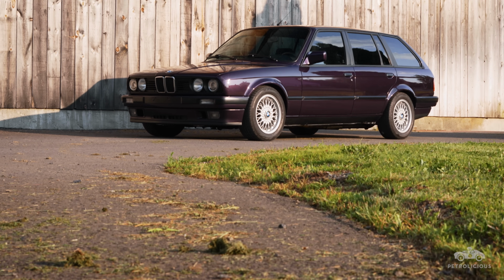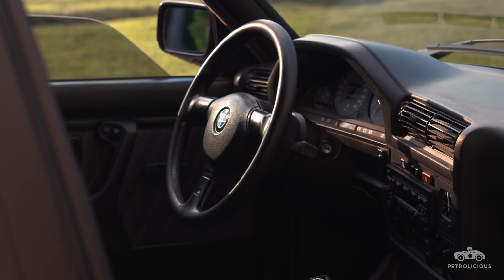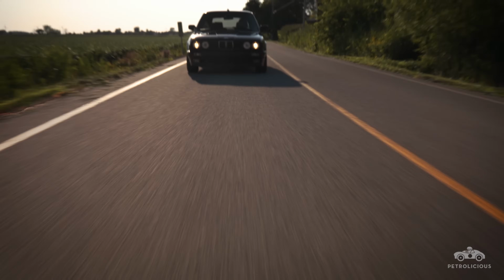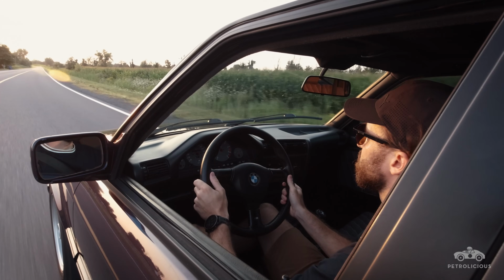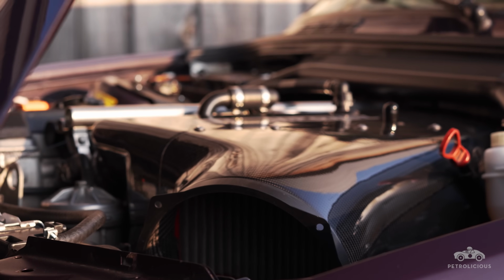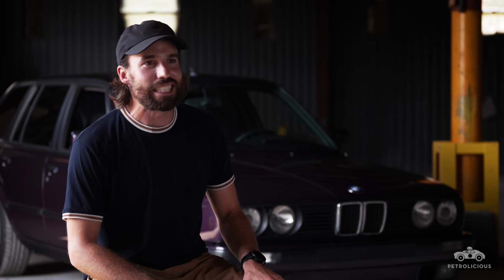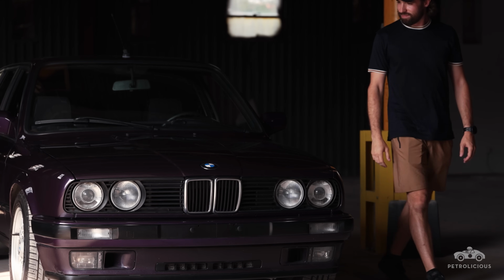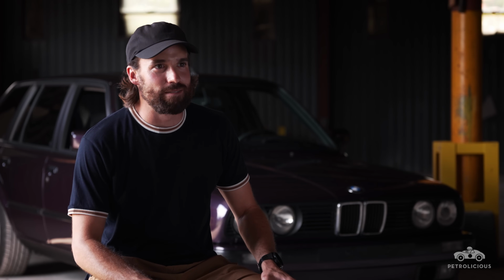Purple Reign: S54-Powered 1993 BMW E30 Touring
1993 BMW E30 Touring Design Edition with an S54 engine swap—restored by a passionate mechanical engineer who loves BMW and high-revving engines. Hear the story behind the build and the owner's journey. Watch his story, part of our Made to Drive Original Series.

This unique classic is now available for sale—don’t miss your chance to own it!

Always Drive Tastefully®